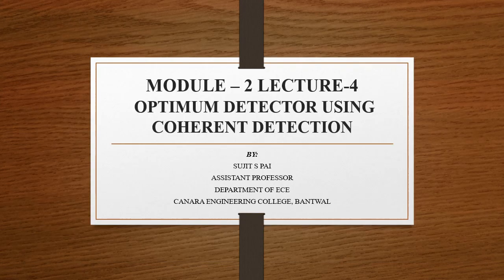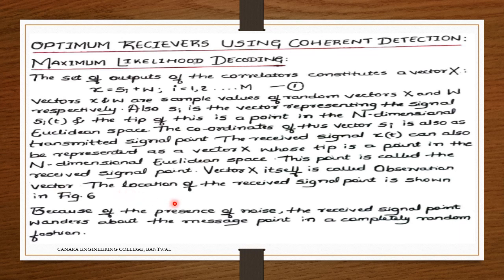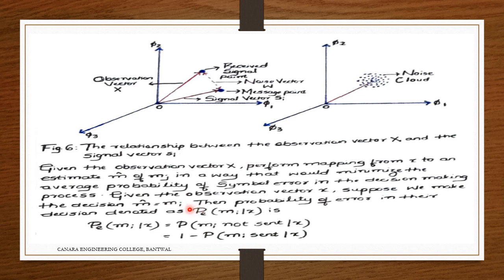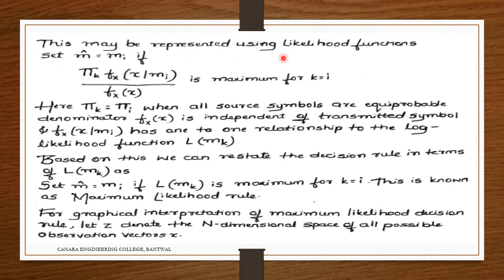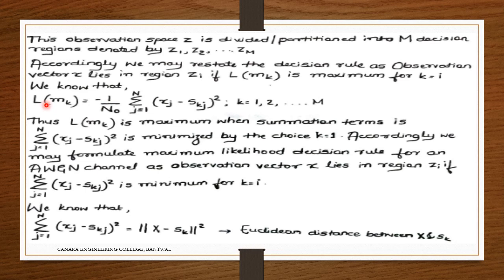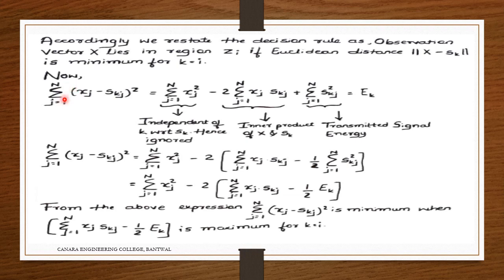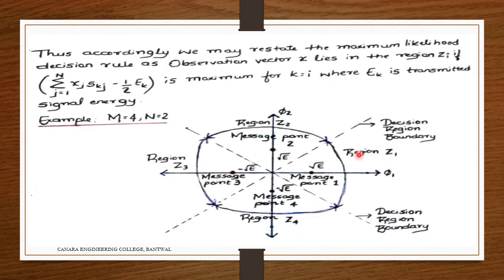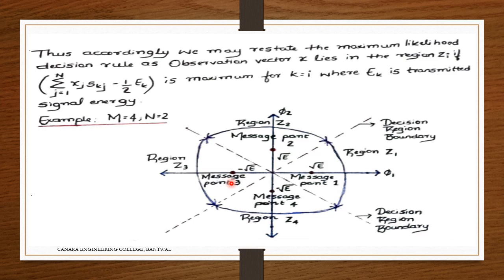VTU DC (18EC61) M2 L4 OPTIMUM DETECTOR USING COHERENT DETECTION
Here we will study basics about Optimum Detector using Coherent Detector.